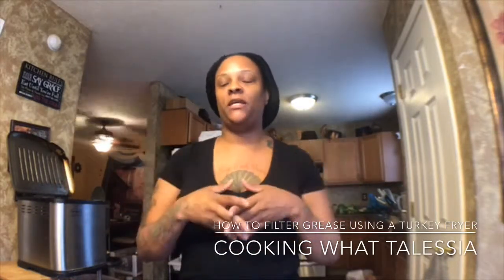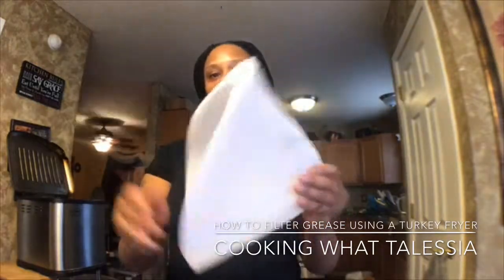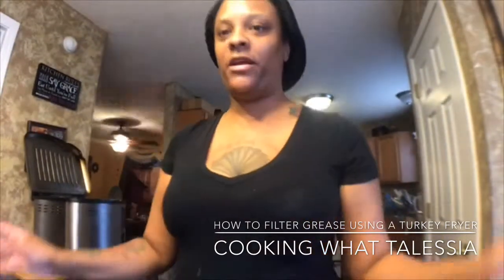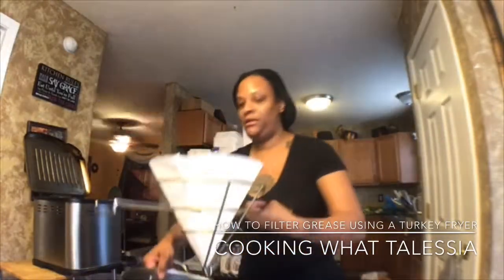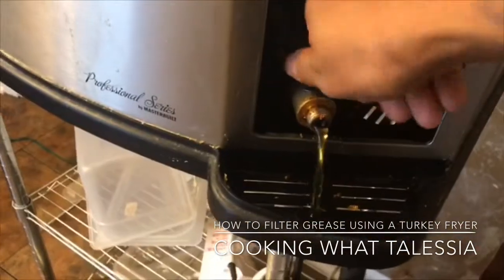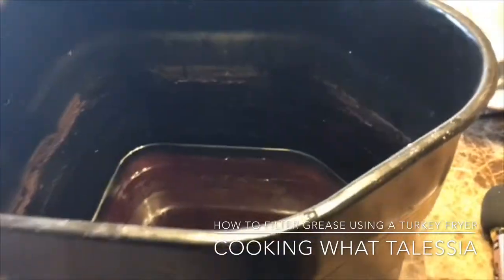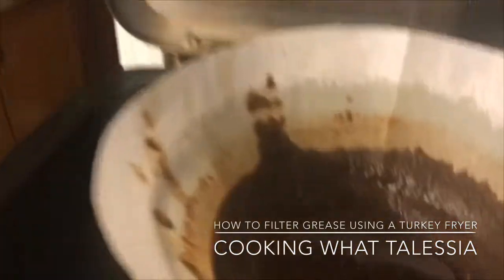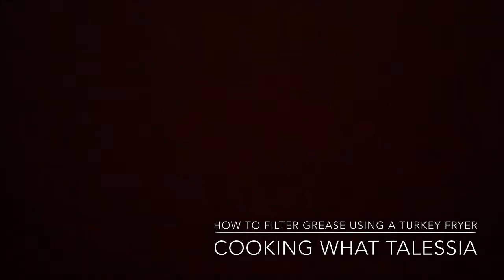How to filter grease using a turkey fryer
Unwoven Filter Cones
Cone Rack